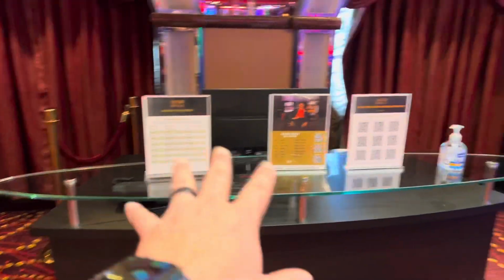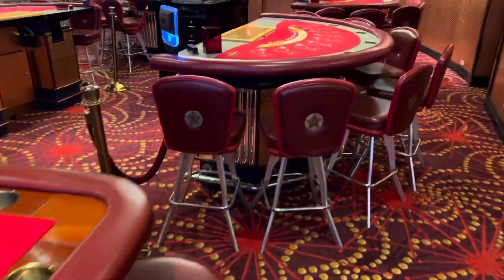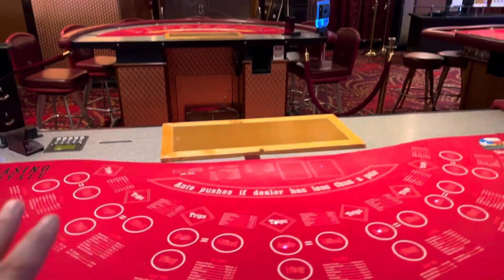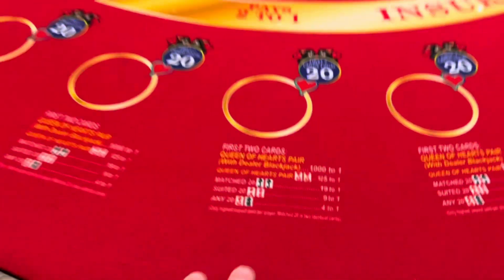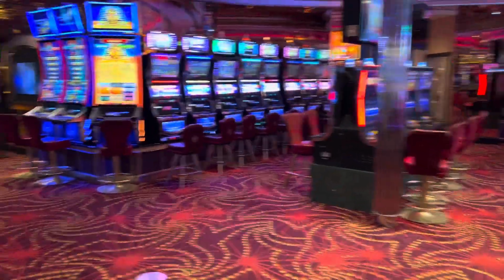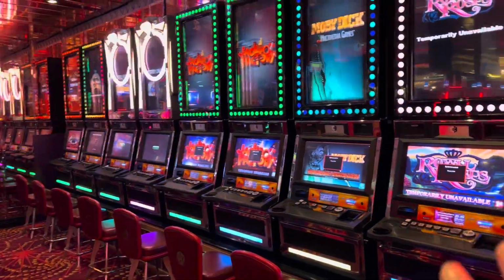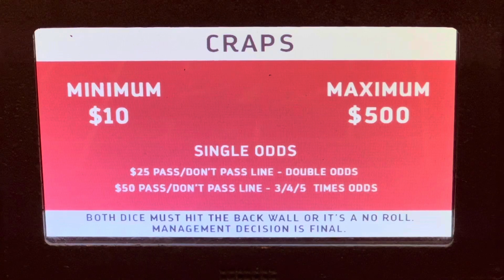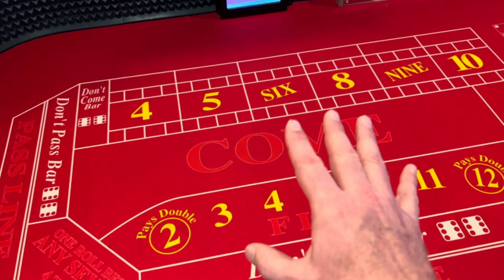CASINO TOUR :: Explorer of the Seas with Royal Caribbean